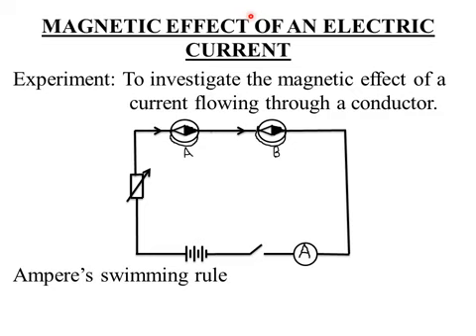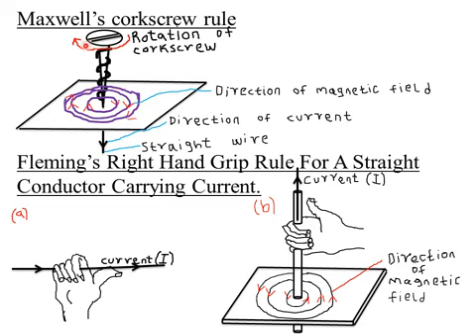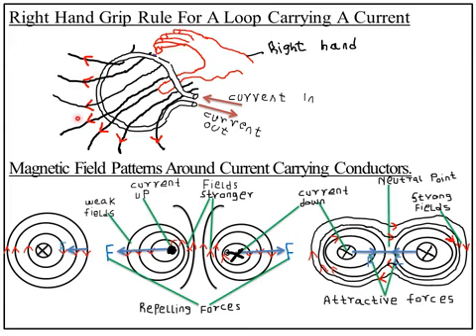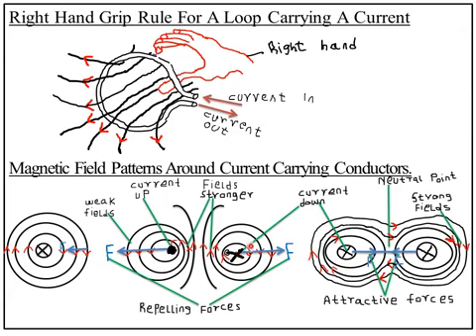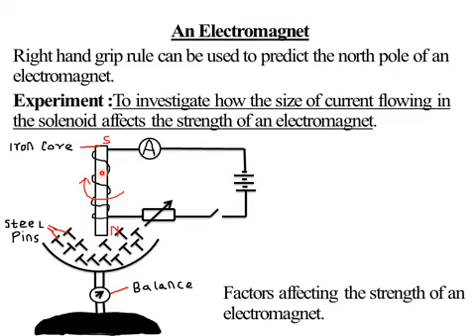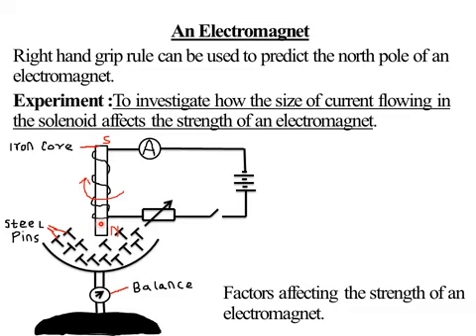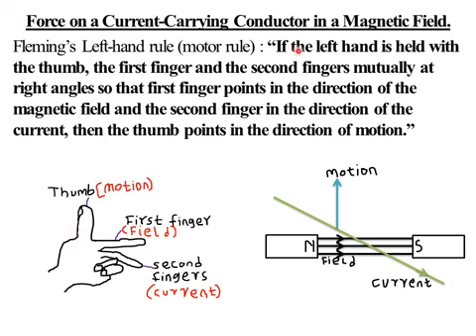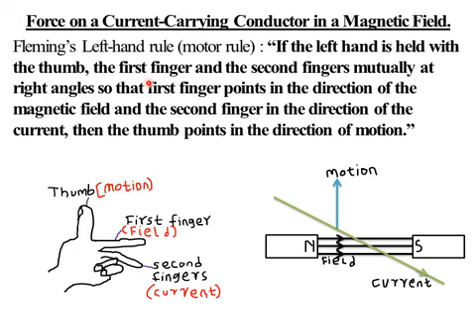TOPIC 6 MAGNETIC EFFECT OF AN ELECTRIC CURRENT LESSON 1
Magnetic effects lesson 1